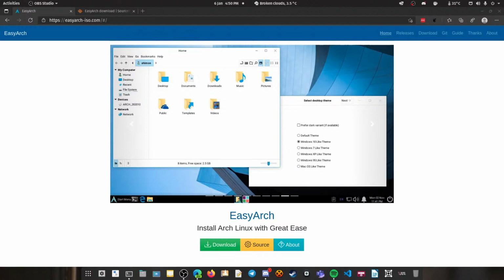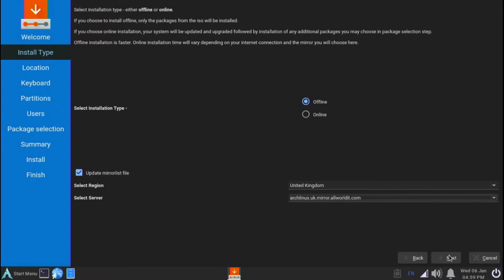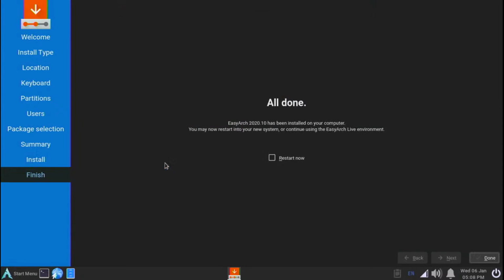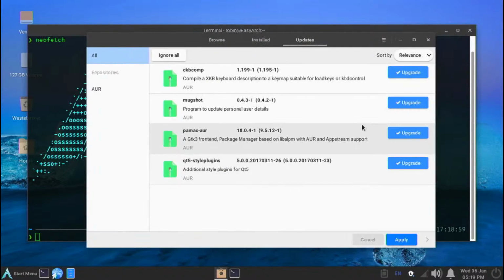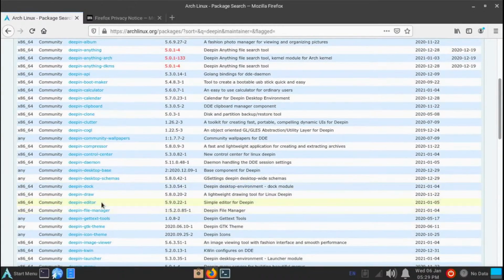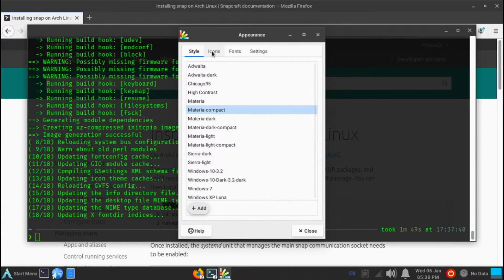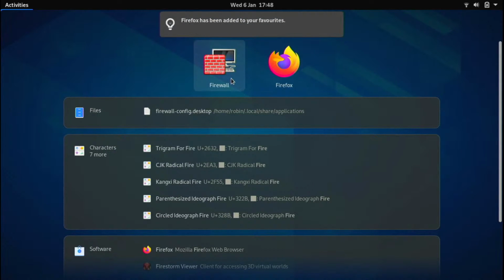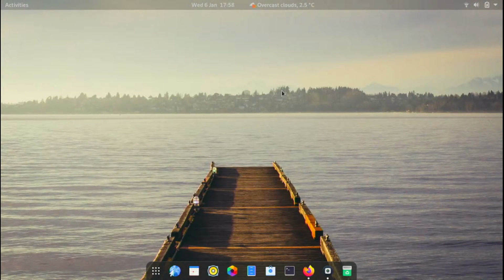Installing Arch Linux the EasyArch way!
In today's live walkthrough, I'm going to be installing Arch the EasyArch way.

Within 10 minutes, you could be up and running with a live Arch desktop without the hassle of customising mirrors, packages, software and locale in a CLI (aka Command Line Interface).